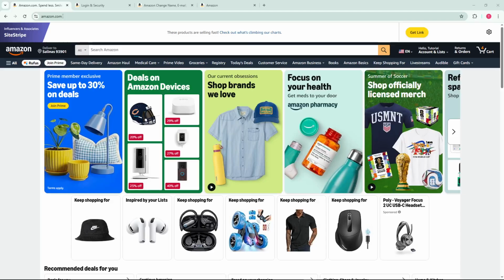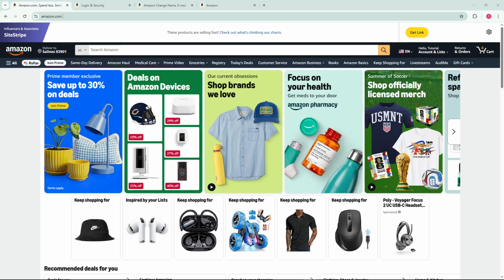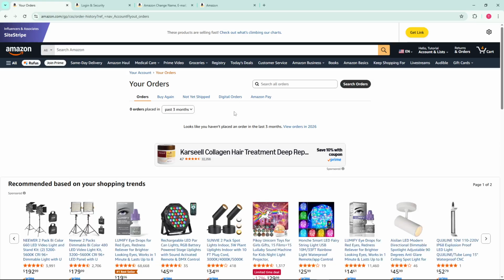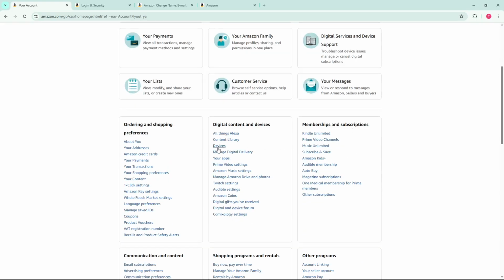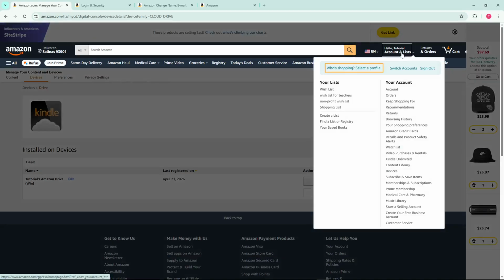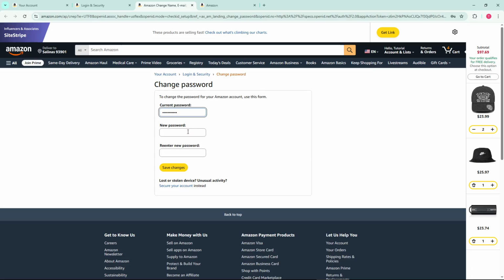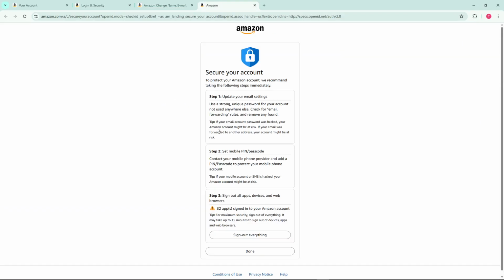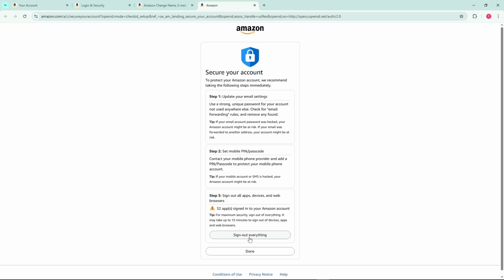How to Check If Your Amazon Account Has Been Hacked (Tutorial 2026)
Along the way, you'll learn how to tell if amazon account hacked, steps to check amazon account security, detect if your amazon account compromised, verify amazon shopping account breach, tutorial checking amazon account unauthorized activity, find out if amazon login stolen, what to do if amazon account hacked, amazon account security check steps, identify suspicious amazon account access, protect your amazon shopping account, secure your amazon account from hackers, how to setup amazon account recovery